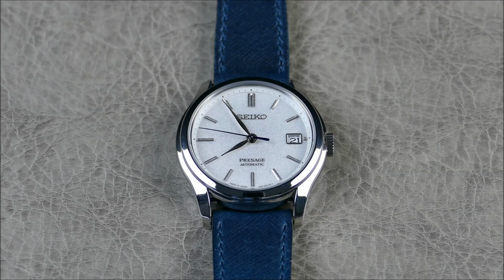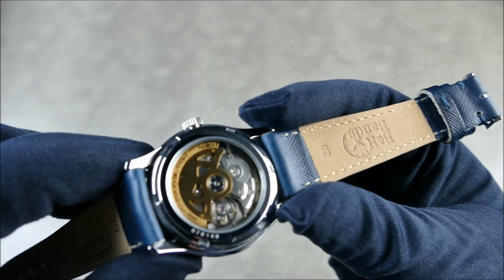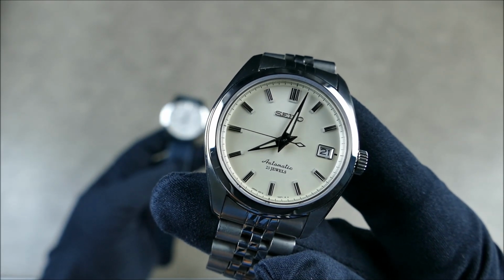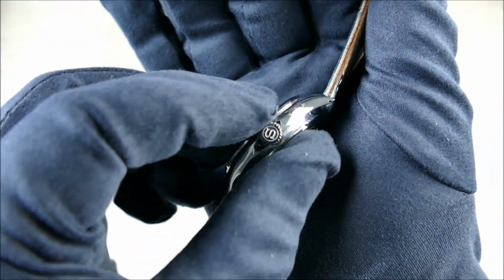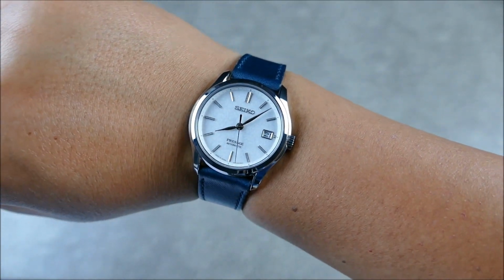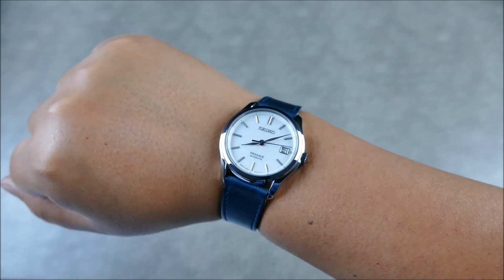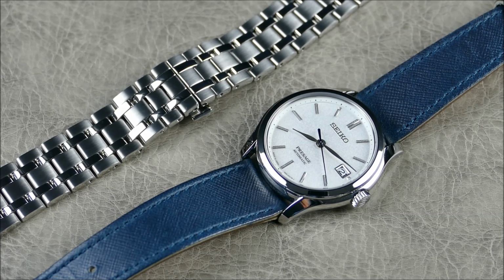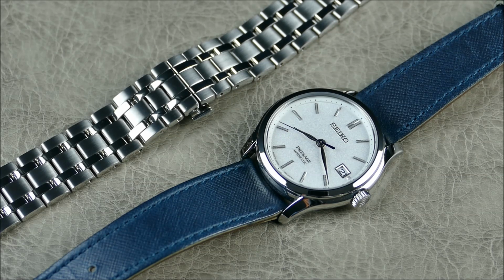On the Wrist, from off the Cuff: Seiko Presage SRPD97 / SARY147 Japanese (Zen) Garden, Full Review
On this episode we review a modern 38mm Gem of a watch from Seiko's Presage line.  The Japanese Garden inspired dial of the SRPD97 or SARY147 (depending on your region) paired to quite excellent scale and proportions make for a compelling option featuring true in-house virtues in an affordable package.  It will easily draw quick and divisive comparisons to Seiko's own famed SARB035 of yesteryear but I think this timepiece is more of a modern SARB035 than a SARB035 re release would be.  We saw the affect of a global pricing structure has done for the SARB017 Alpinist, so undoubtedly, the same type of inflation would happen to the SARB035 in modern form.  My little SRPD97J1 is a Japanese Made unit that offers many of the same positive attributes as the SARB035 in a similarly lower price point, less akin to something like the beloved $1000 SARX055 and more closely comparable to the SARB established sweetspot.